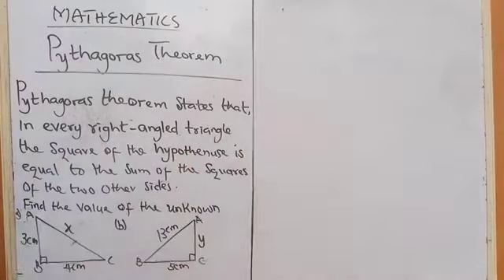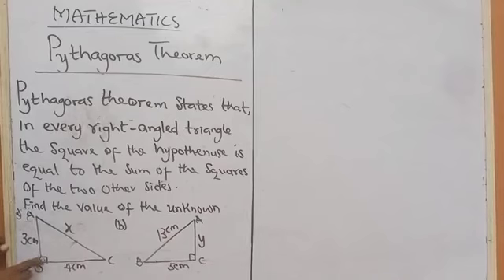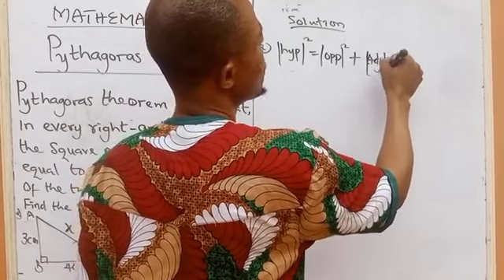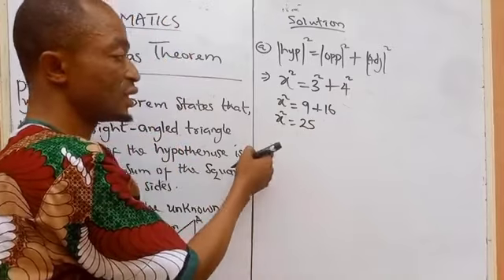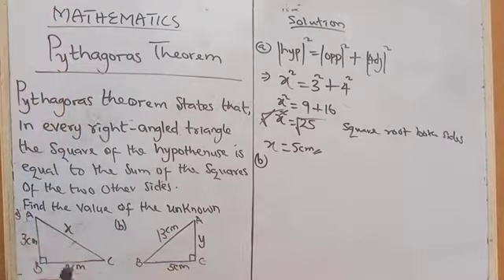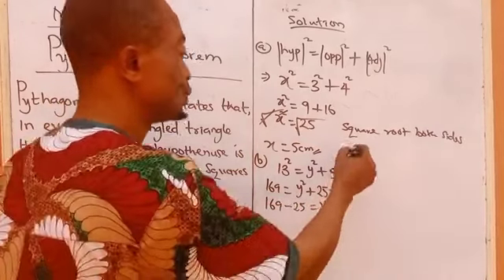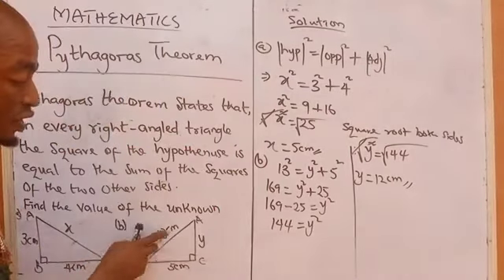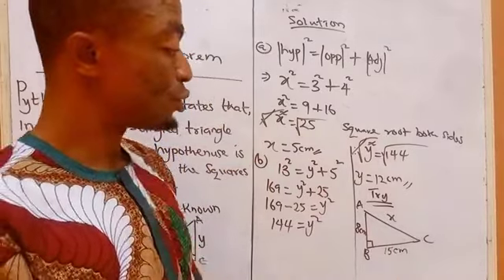EASY STEP BY STEP IN SOLVING PYTHAGORAS THEOREM QUESTIONS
mathematics is made fun here